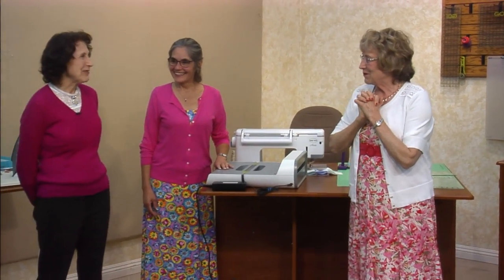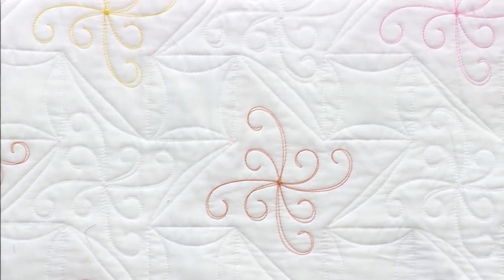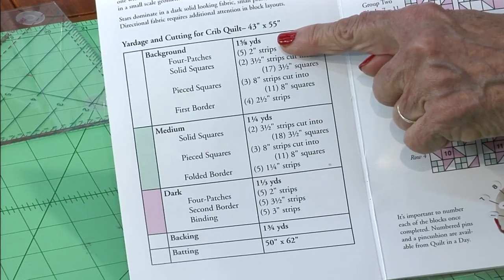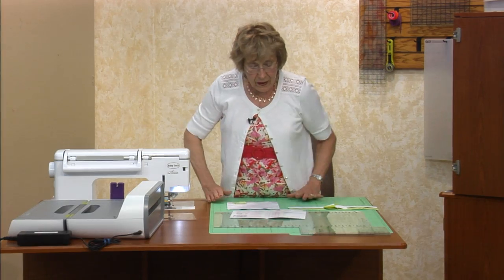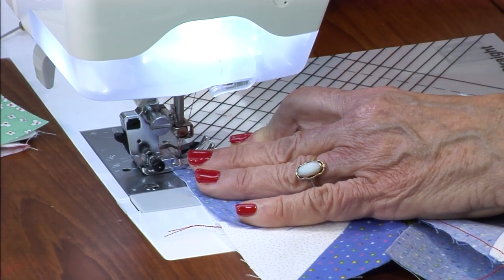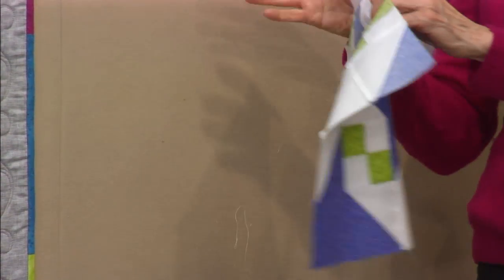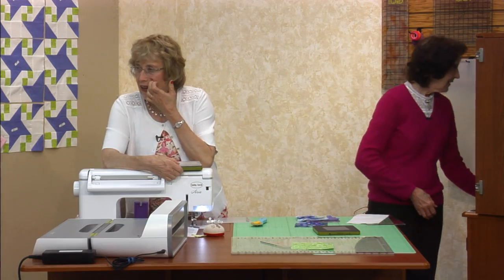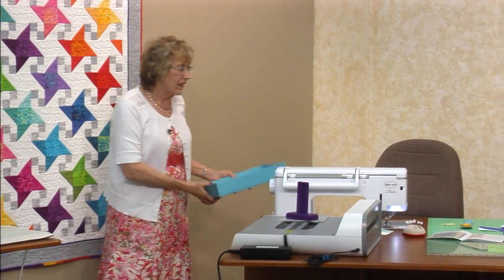Block Party May "Milky Way Quilt"